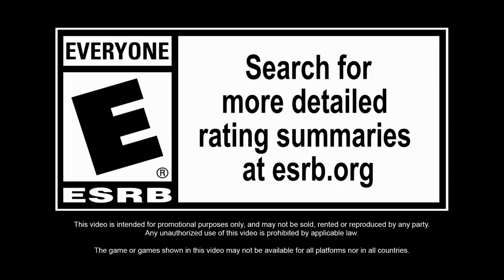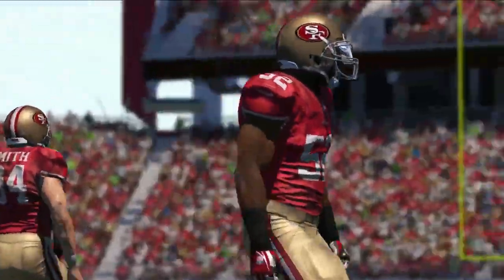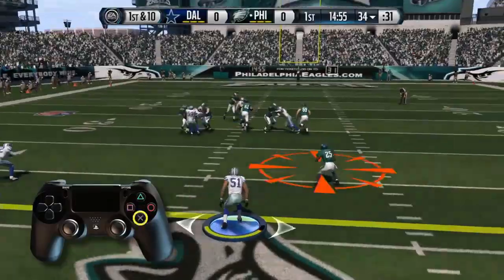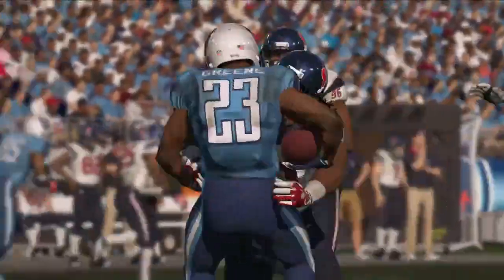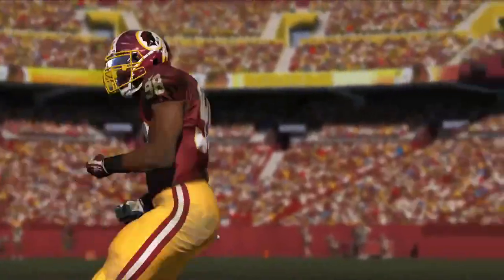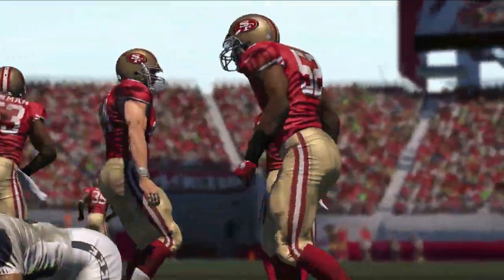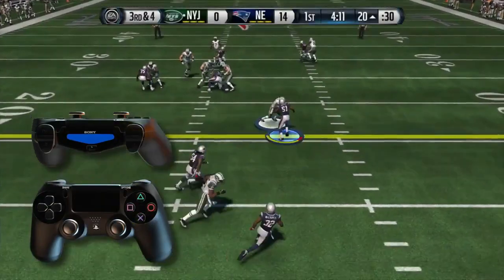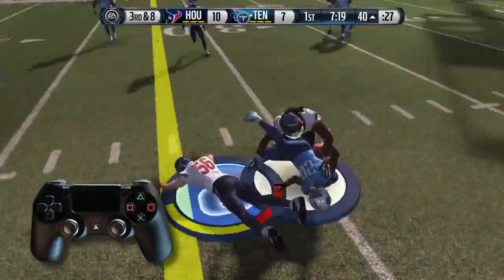Madden 15 - How to HITSTICK Effectively! - Tackling Tips! - NEW Tackle Cone!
Old Videos! YEEE! Enjoy!